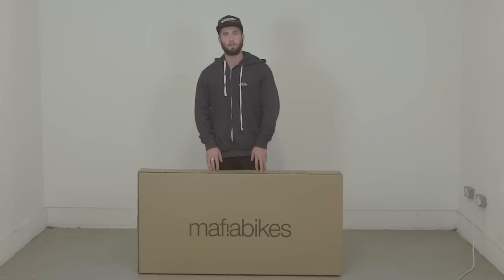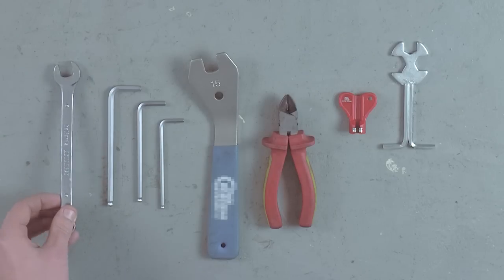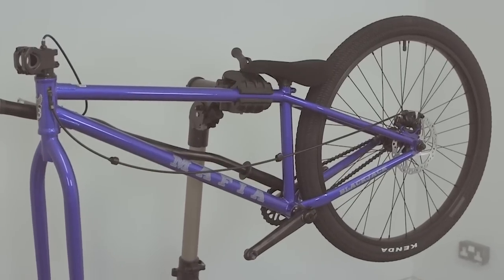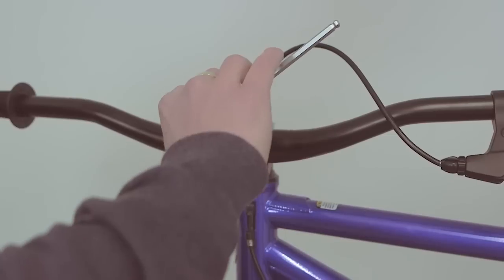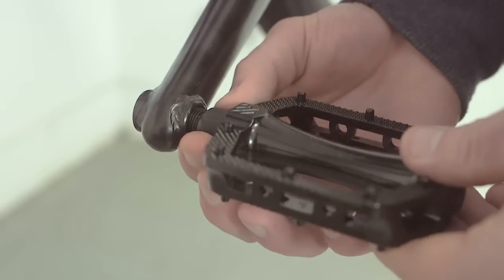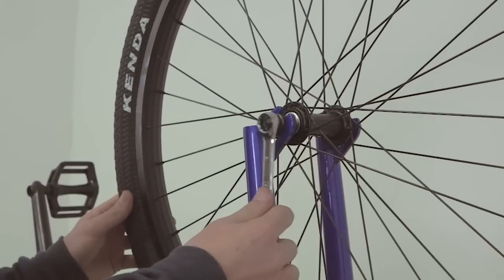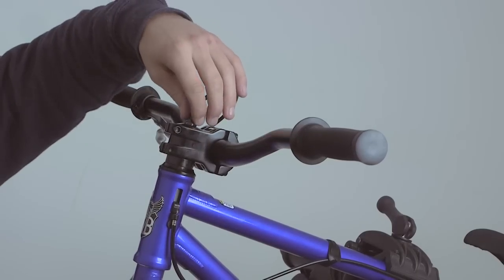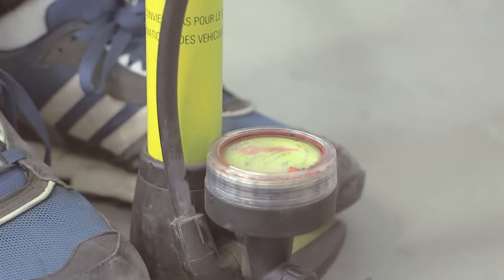How To: Unbox and build a Mafia Blackjack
A quick how to on putting together your Mafia Blackjack as well as setting up the brake

Song: Bonobo- Sapphire